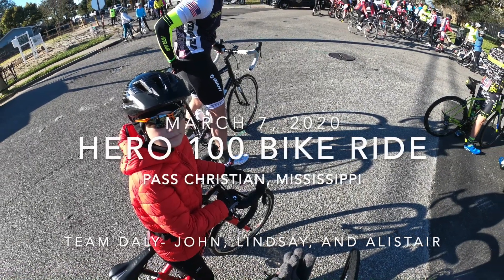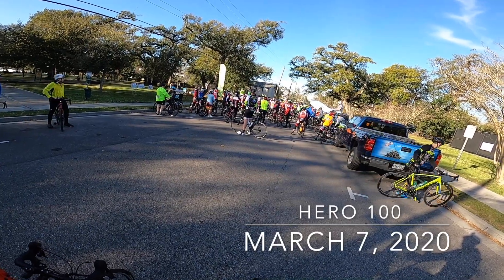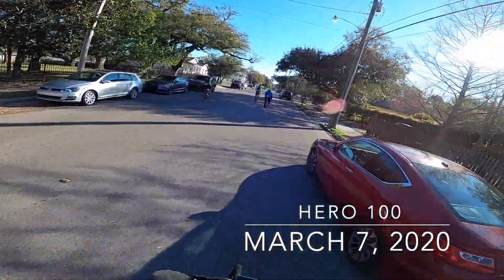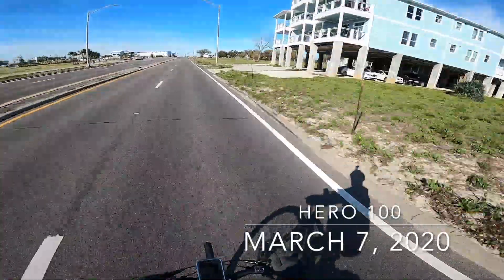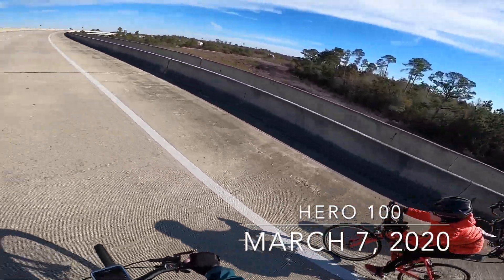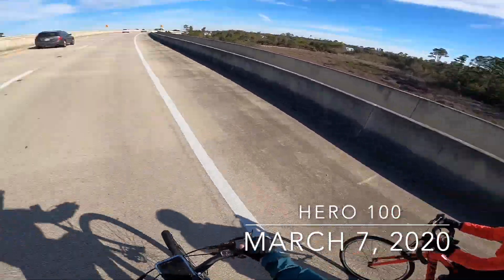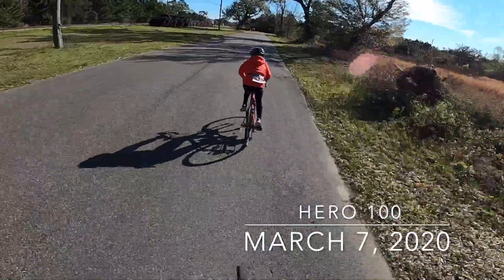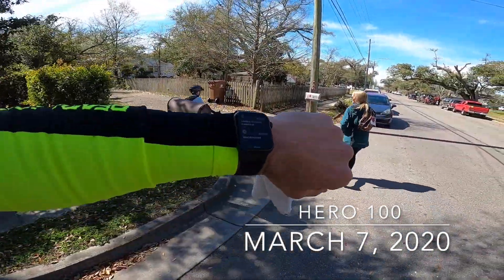Hero 100 Ride, March 7, 2020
Alistair debuts his Felt F24X on his very first organized ride
Lindsay debuts her Trek Verve 3
Lindsay and Alistair ride the 10 mile course
John runs the 50k and fails to find the course and takes a pinch flat on the return trip.

More to come soon. Thanks for hanging in there with garbage audio. Working on that- had to put this on the board. The only way to get better is to do it.